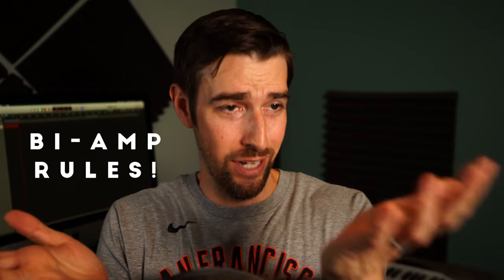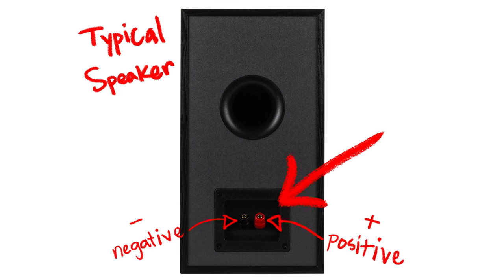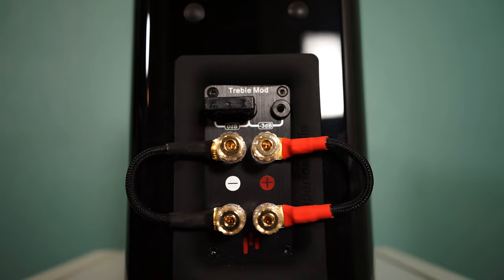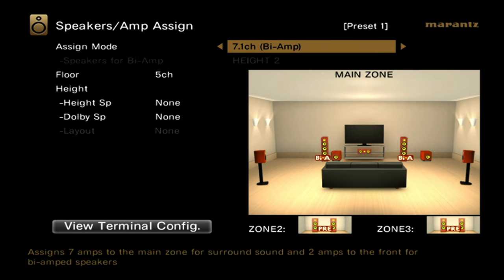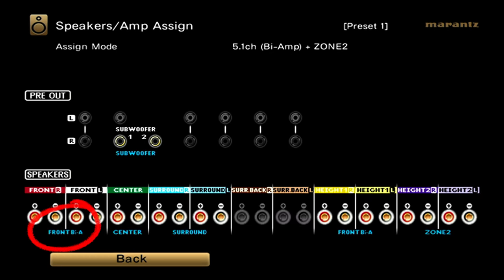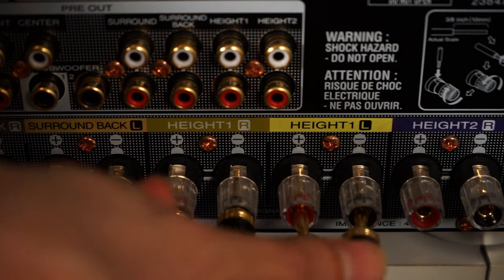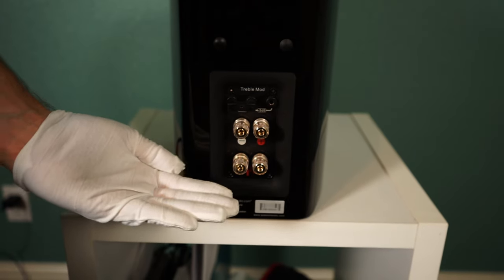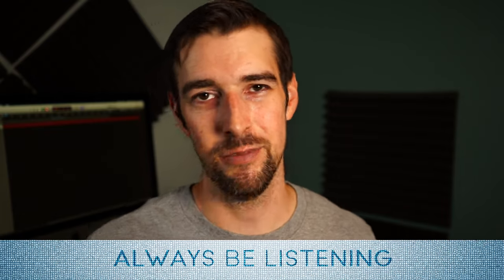TO BI-AMP, OR NOT TO BI-AMP? | Setup | Discussion | @AperionAudioSpeakers | Marantz | Denon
TO BI-AMP, OR NOT TO BI-AMP? | Setup | Discussion |  @Aperion Audio  | Marantz | Denon

In this episode, I go over how to setup bi-amping, as long as your speakers and receiver can support this option! Be sure to tune in to find out how to know if you can, and if it's even worth it. Featuring the Aperion Audio Verus III Grand V5B Bookshelf speaker! Check it out!

MY HOME THEATER SETUP
65” LG CX OLED TV

B&H Photo

ELAC Debut IW-DC61 Custom In-Wall Speaker

14 AWG Copper Speaker Wire

MY VIDEO GEAR
Audio Interface – Focusrite Saffire Pro 40

B&H Photo